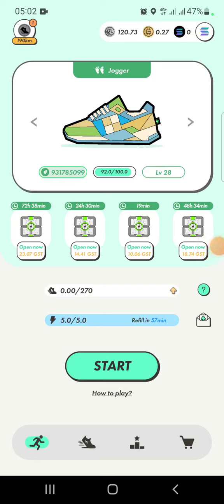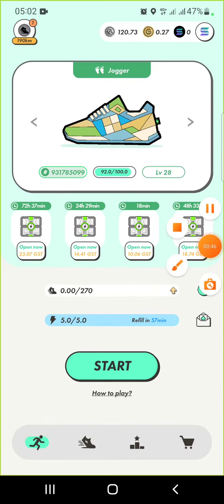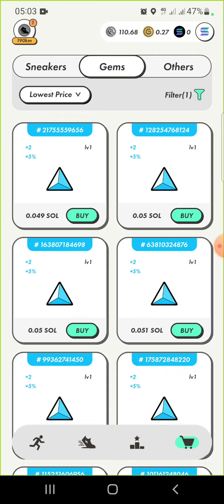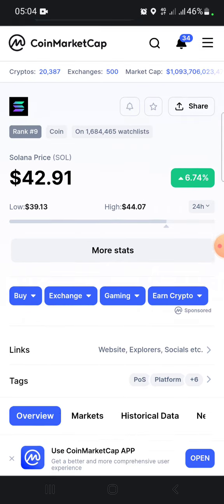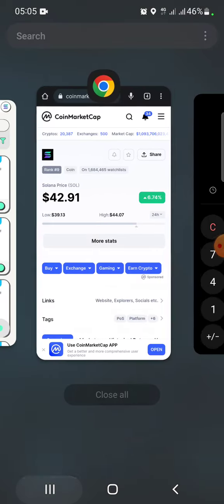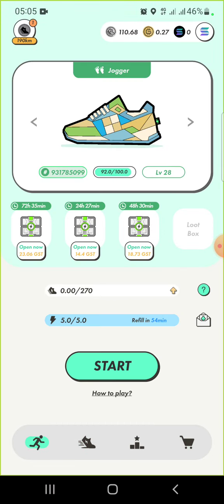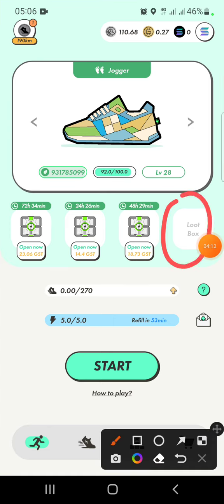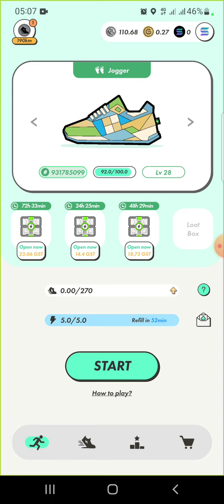Stepn MB Opening Full Calculation & Useful Tips #2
Stepn Daily News
Want to get a Bonus On Bybit ? Plus, exclusive rewards worth up to $3,230. To get all of this benefits just follow the